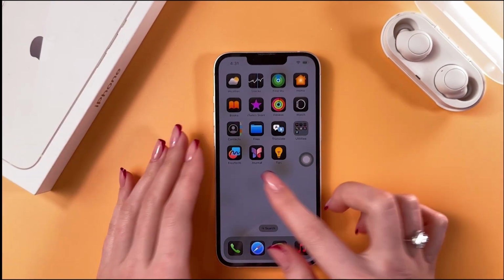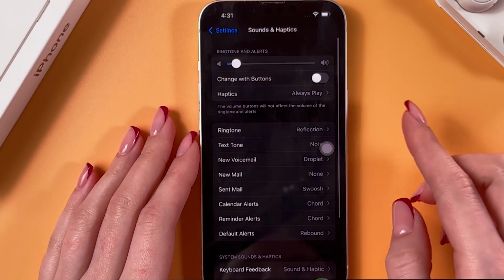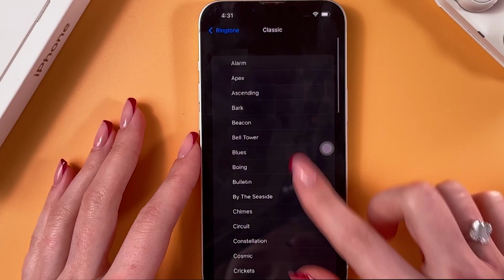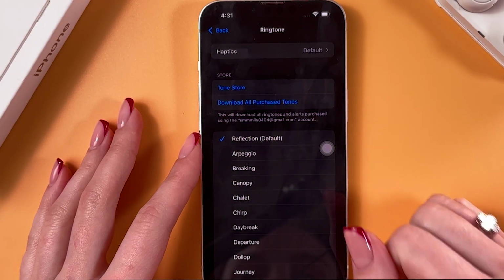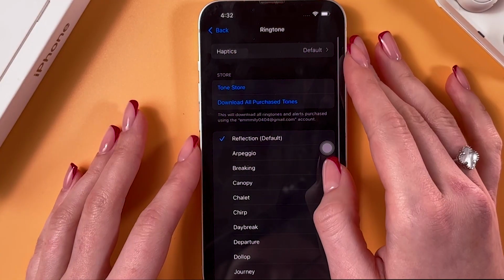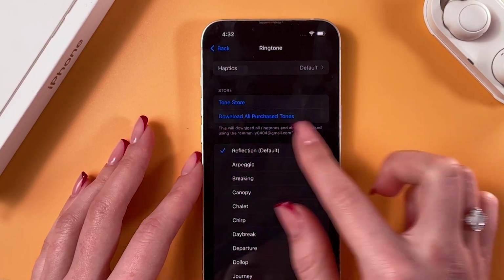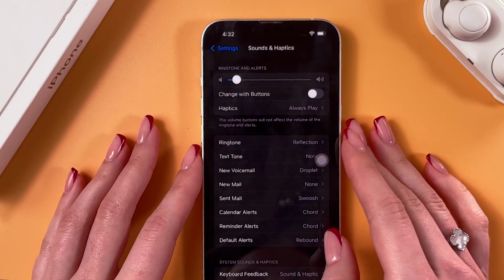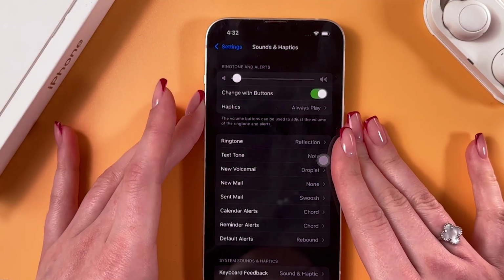How to Change the Ringtone Sound on iPhone 13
Changing the ringtone sound on the iPhone 13 helps personalize your device and make incoming calls easier to recognize. This video shows where to find ringtone settings, how to choose built-in tones, and how to manage sound options for phone calls.

A useful tip for anyone who wants a unique ringtone, clearer alert volume, or better recognition in noisy environments.

This video also covers the following topics:
👉 Ringtone Settings on iPhone 13
👉 Customize Call Sound & Alerts
👉 Improve iPhone Sound Experience
👉 Personalization Tips for iOS Users